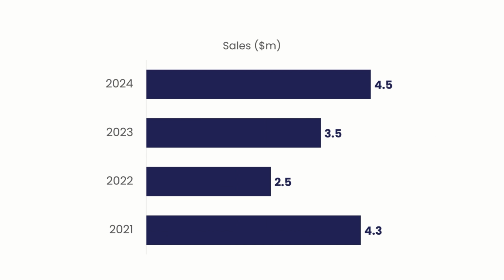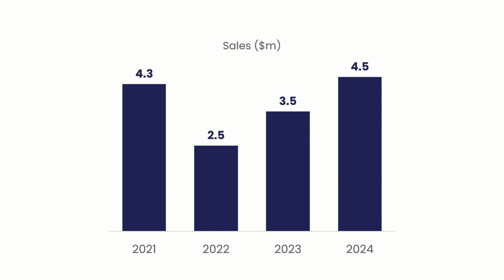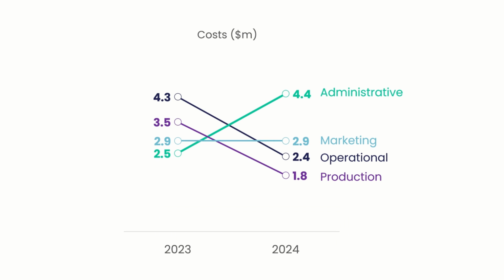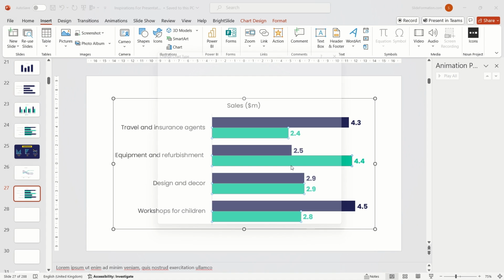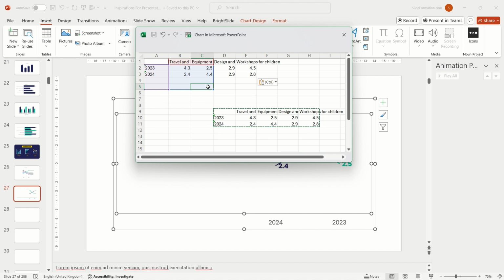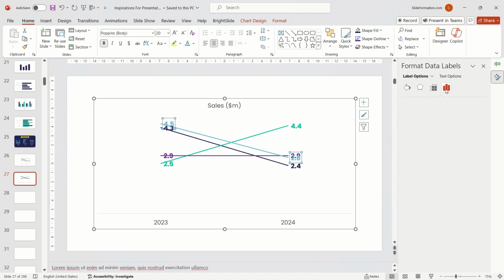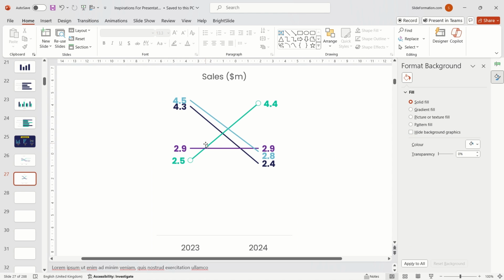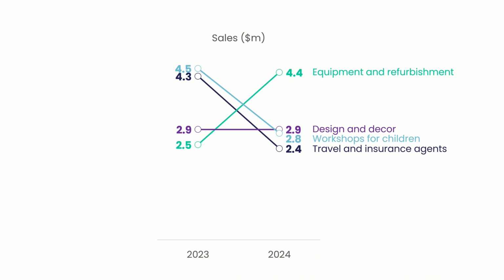Data Visualization: How to Create a Slope Chart instead of a Column Chart or a Bar Chart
Are you in search of bespoke training on slide design, storytelling, presentations, PowerPoint, Google Slides, data visualizations, or public speaking?

How to emphasize comparisons in charts?
We have a couple of options, at least three of them: column charts, bar charts, and slope charts.
Column charts are the most popular option. They are easy to create and easy to understand. Everyone is familiar with them, making them the safest option of all charts.
Bar charts are similar to column charts, but the bars are horizontal instead of vertical.
But I would like to show you an even better way for such cases. It’s called a slope chart.

ABOUT PIOTR GARLEJ:
Corporate presentations coach, presentation designer, and keynote speaker. Founder of SlideFormation.com. Author of the book entitled 'Effective Presentations step-by-step'. Presentation and slide design coaching is Piotr's passion. He teaches managers around the world how to create stunning business presentations with simple tricks and simple design. His mission is to teach managers how to impress their bosses, clients and any audiences with their powerful yet simple presentations.